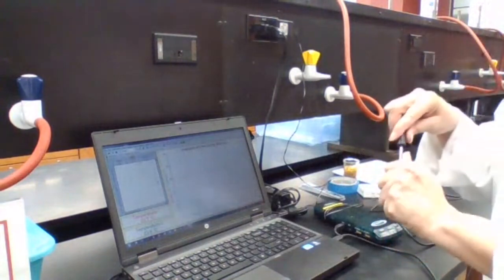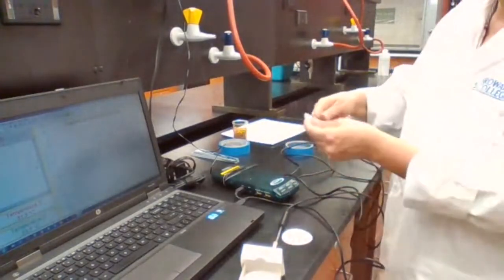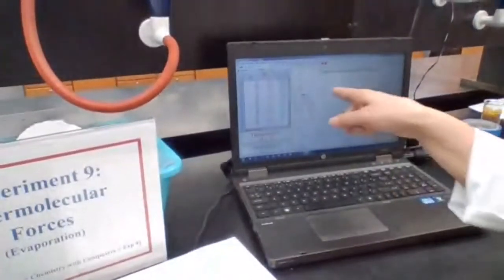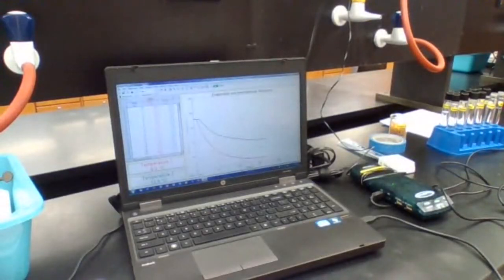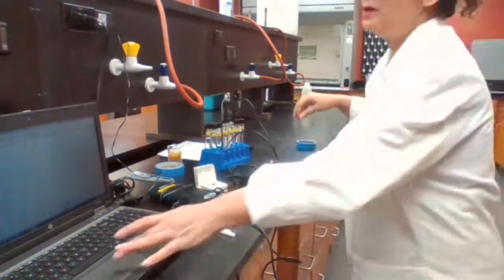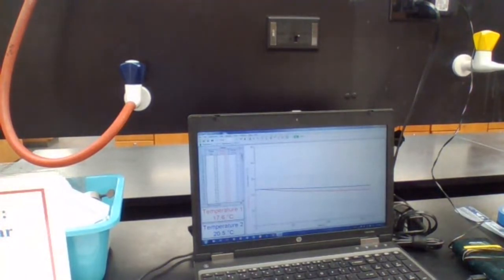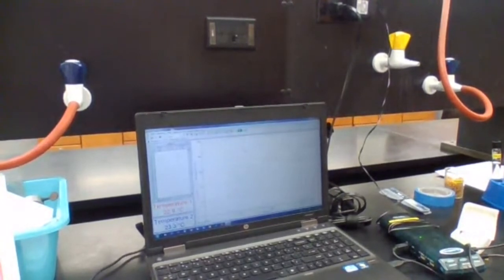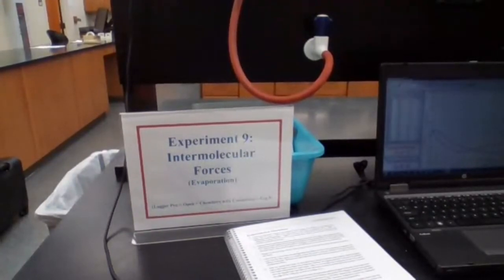Studying effect of the Intermolecular Forces on Physical Property Part 2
Liquid and solid molecules are in contact with each other and have strong attractive forces between them called intermolecular forces. These forces affect their physical properties, for example, vapor pressure, solubility, meting point, boiling point, viscosity, and surface tension.